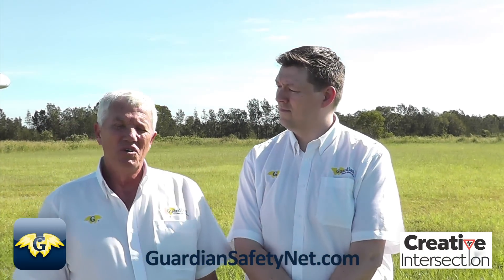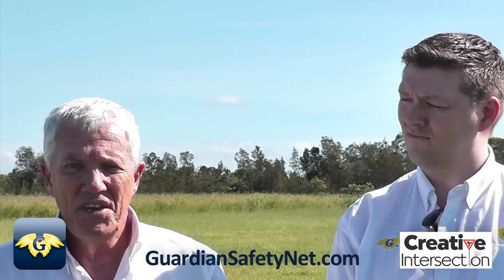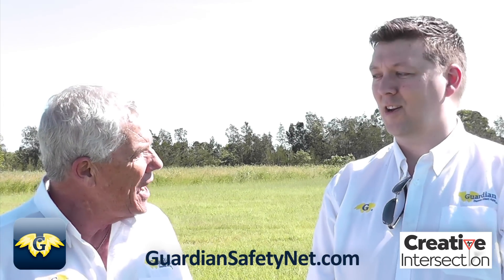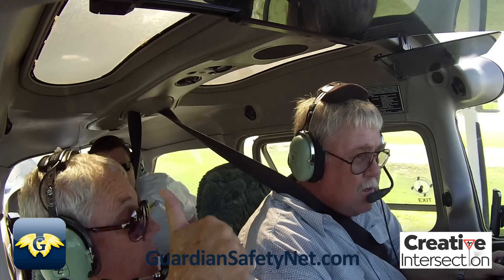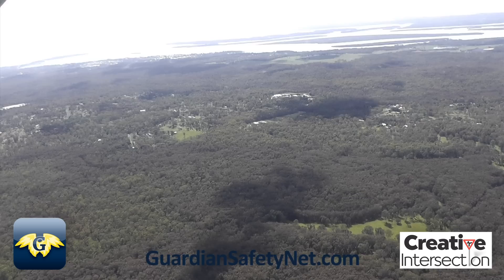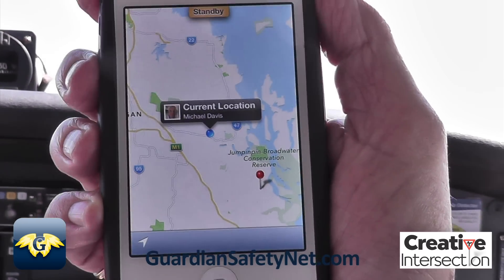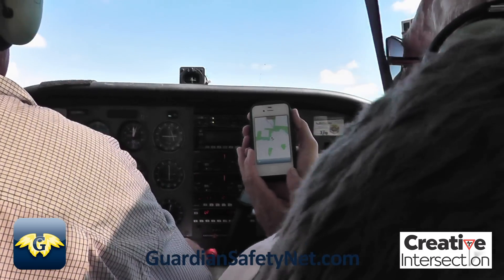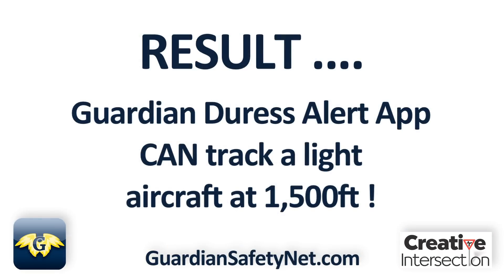Guardian Duress Alert App - field test 25th March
Field test for the Guardian Duress Alert App (available for both Android and iPhones).

All Media: We have original footage (without logos etc) available for your stories.